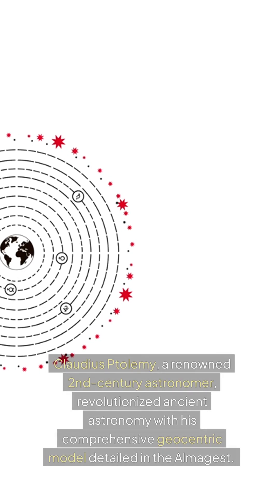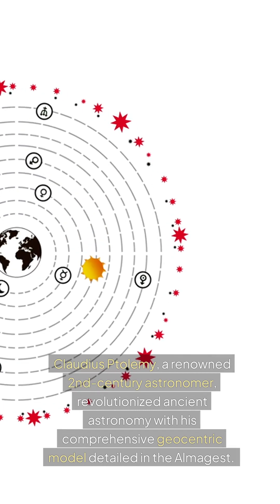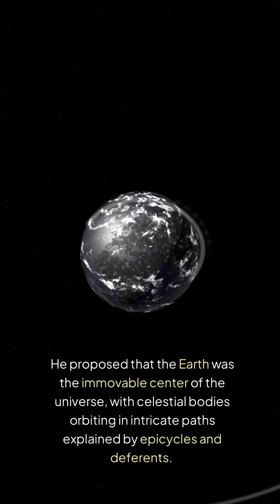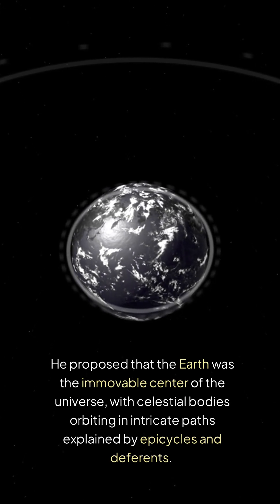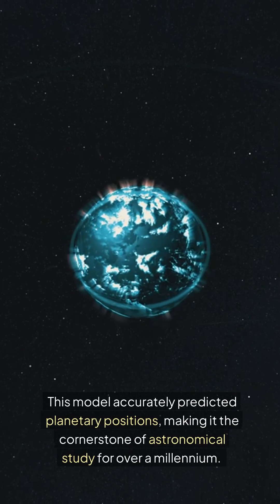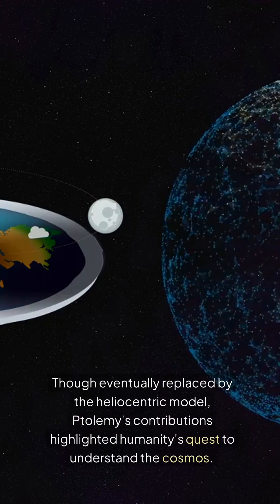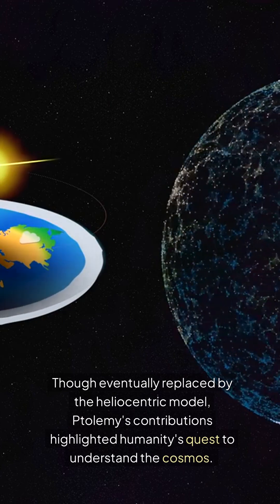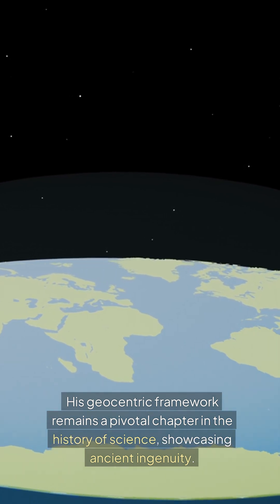Exploring the Ptolemaic System: How the Geocentric Model Shaped Ancient Astronomy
"Exploring the Ptolemaic System: How the Geocentric Model Shaped Ancient Astronomy" delves into the foundational role of Claudius Ptolemy's geocentric model in ancient astronomy. Ptolemy's system, detailed in his work Almagest, positioned Earth at the center of the universe, with planets and stars orbiting in complex paths, including epicycles and deferents, to explain phenomena like retrograde motion. This model dominated astronomical thought for over a thousand years, influencing both medieval European and Islamic astronomy. Ptolemy's work provided a framework for understanding the cosmos and laid the groundwork for future astronomical advancements.